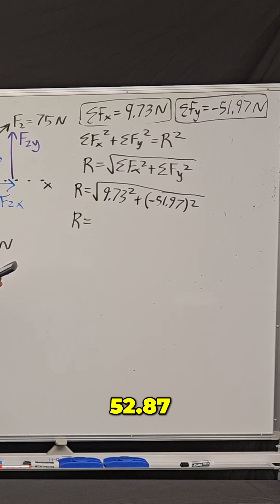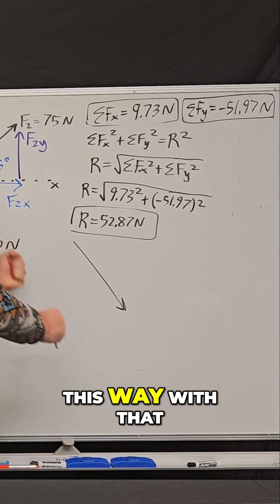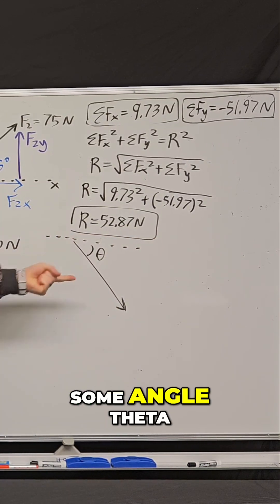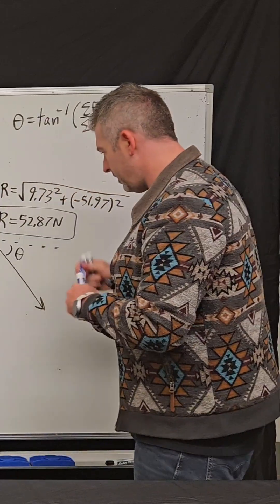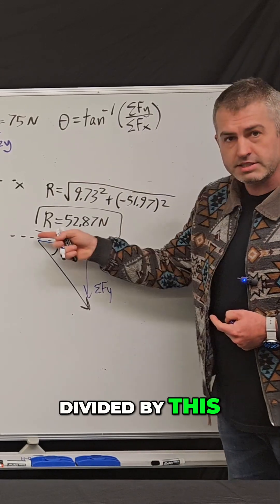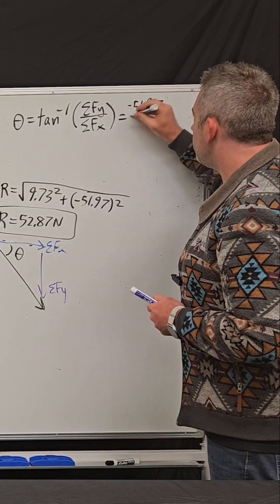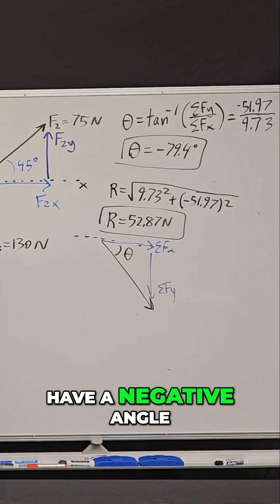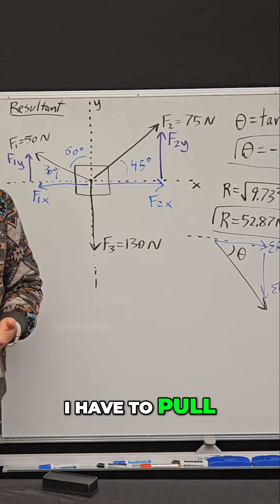Calculating Resultant Force and Angle!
Can one person replace three? See how a single force can equal the sum of multiple forces! Discover the math behind calculating the angle for equivalent force: '...79.4 degrees clockwise...'!